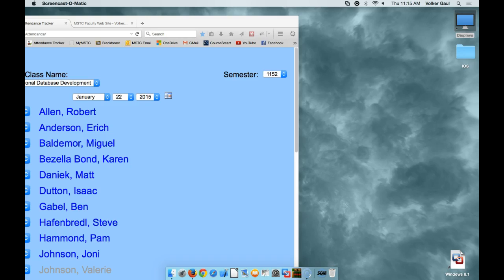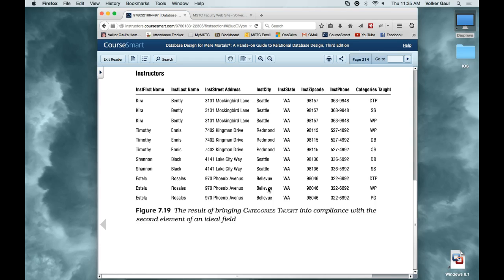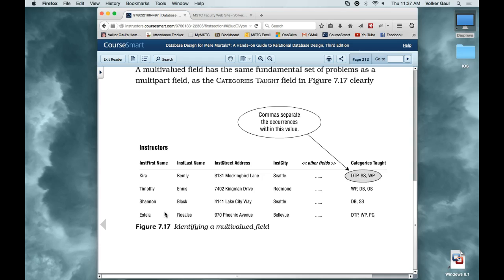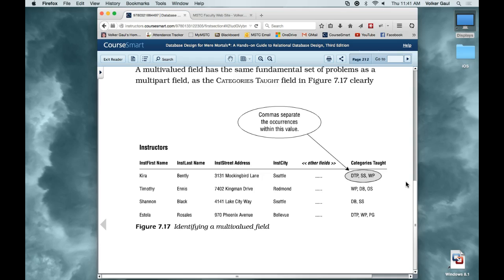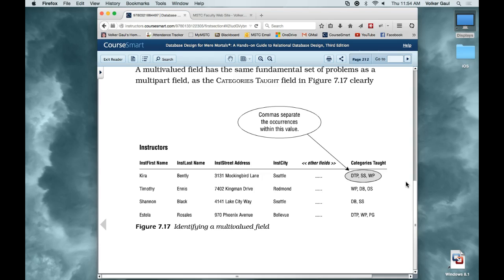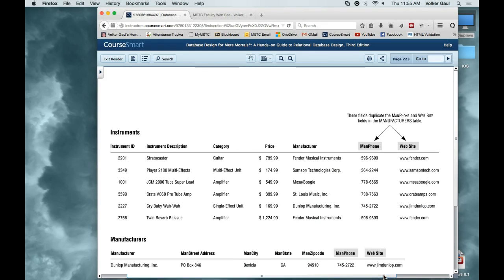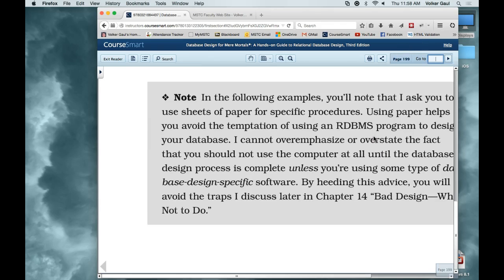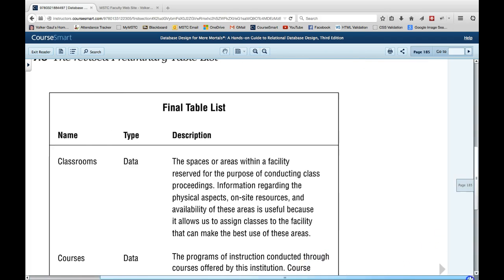rdd1.3 Chap 4, 7 Questions